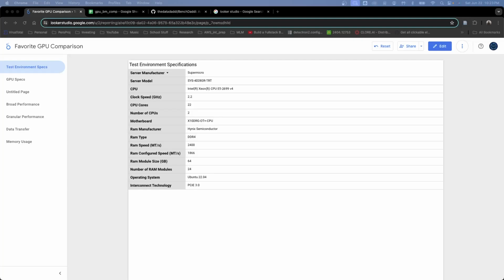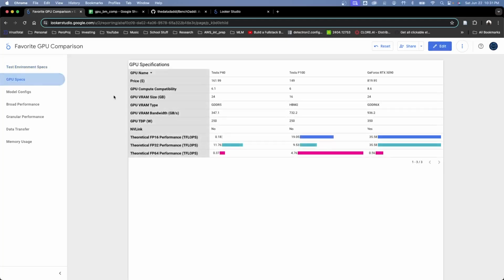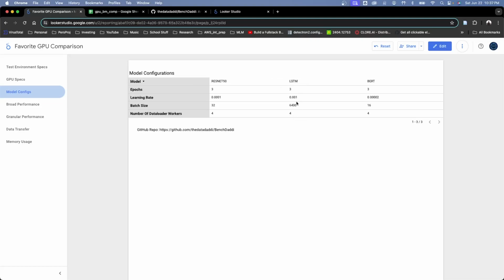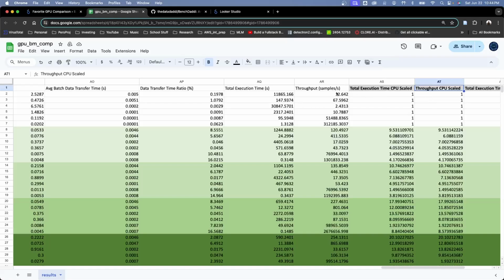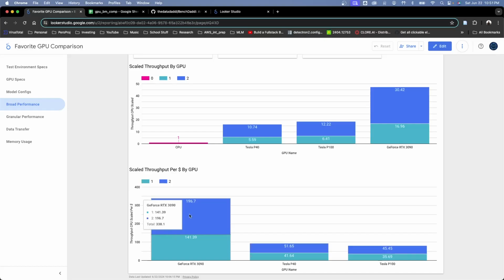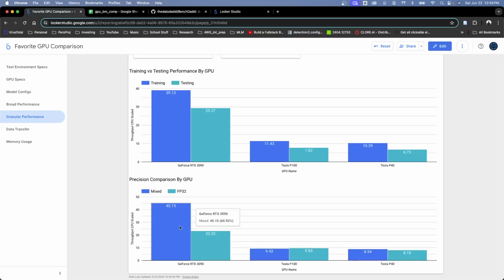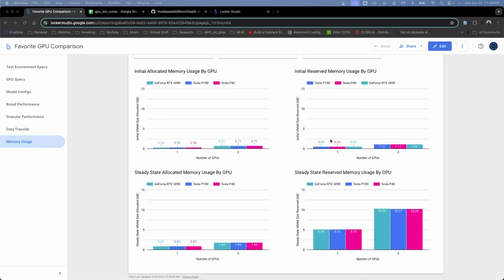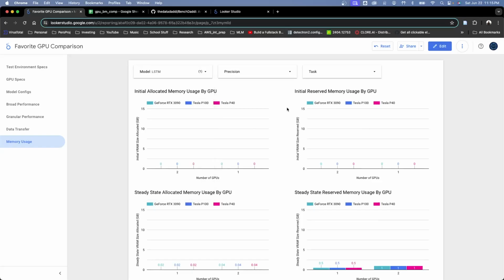GPU Performance Benchmarking for Deep Learning - P40 vs P100 vs RTX 3090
In this video, I benchmark the performance of three of my favorite GPUs for deep learning (DL): the P40, P100, and RTX 3090. Using my custom benchmarking suite, BenchDaddi, I assess the performance of these GPUs across three major DL architectures: CNN, RNN, and Transformers. Whether you're a data scientist, a machine learning engineer, or just an AI enthusiast, this comparison will provide valuable insights into the capabilities of these GPUs.

In this video, you'll discover:
Benchmark Tests: Detailed performance benchmarks across various AI/ML/DL workloads.
Analysis & Insights: In-depth analysis of the results, highlighting strengths and weaknesses.
Use Case Suitability: Recommendations on which GPU is best suited for different types of AI/ML/DL tasks.

📚 Video Resources:
Link To Looker Report (Data Visualization From Video)
Link to Raw GPU Benchmarking Data in Google Sheets

*** PLEASE COLLABORATE ***

I cannot possible buy and test every GPU and hardware configuration, but with your help together we can build a library of benchmark data for the betterment of the AI/ML/DL community as a whole. All you need to do to help is pull down the benchmarking suite and run it on your own machines to test the GPUs you have. Then enter the data into google sheets link below under the "new_results" tab. The og_results tab is the original data I used to make this video.